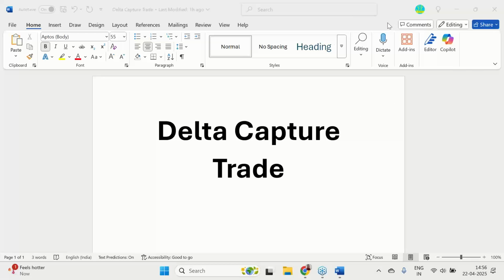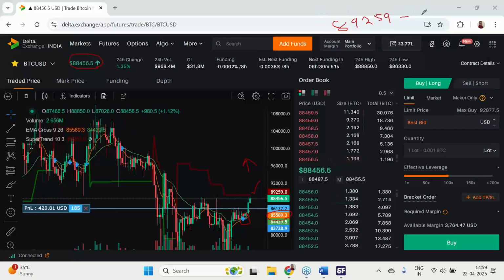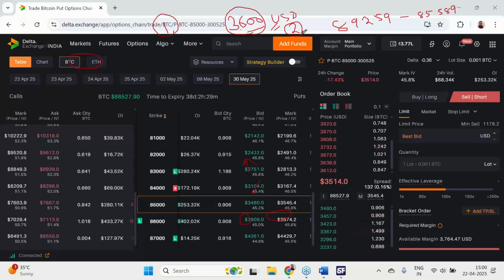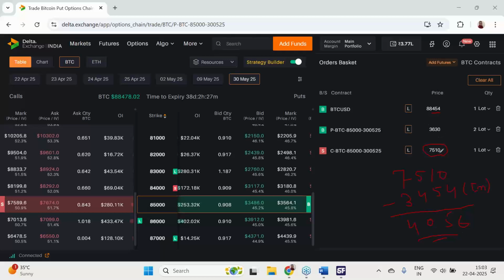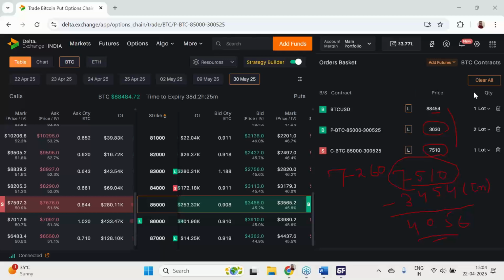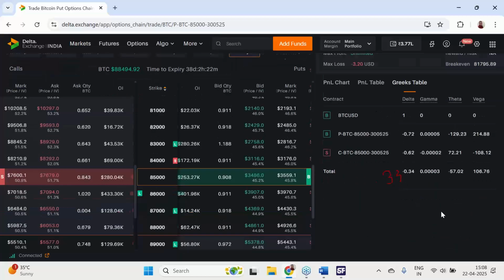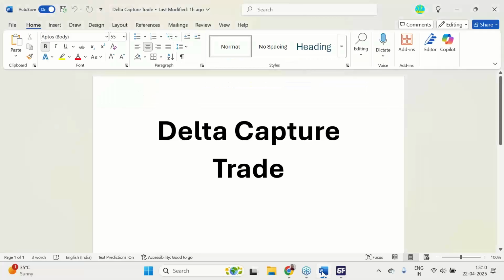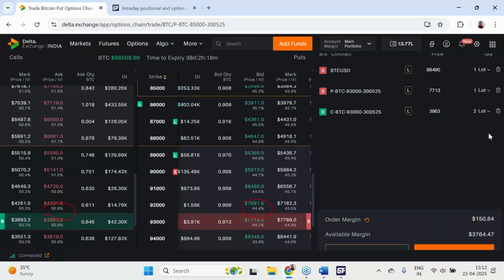Delta Capture Option Strategy in Bitcoin Option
Idea Behind this strategy is to Buy 2 Put option at a risk of 1 Put option or Buy 2 call option at a risk of one call option. One Must have strong knowledge in trend analysis to use this technique.
To open your Crypto F&O account refer To join our 1 year training program